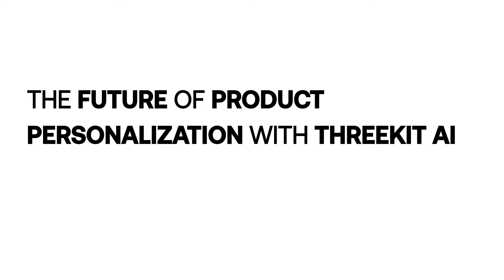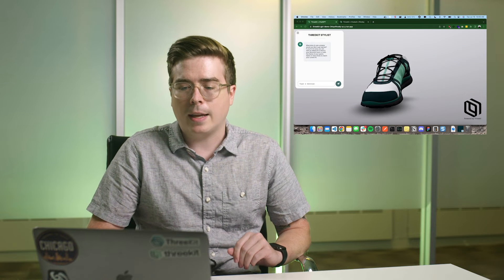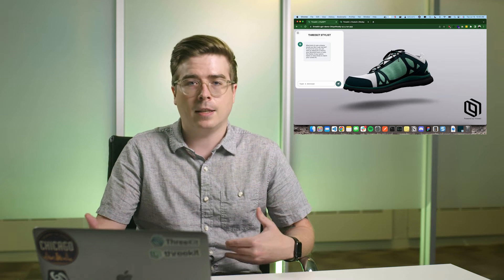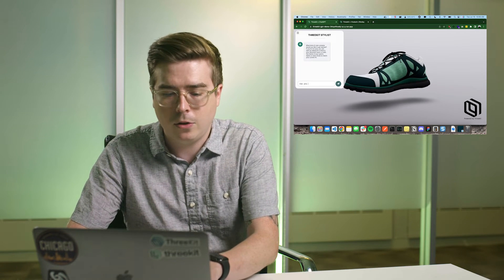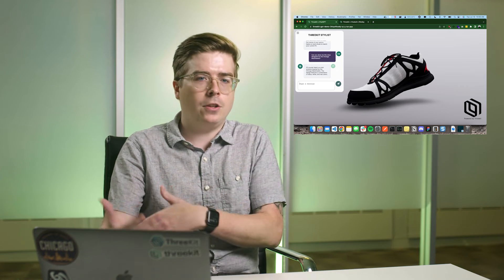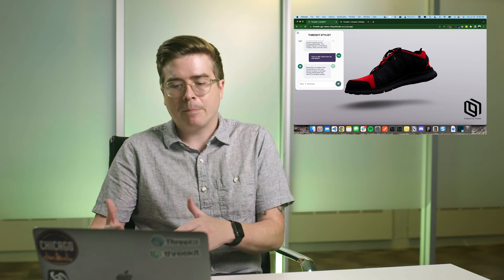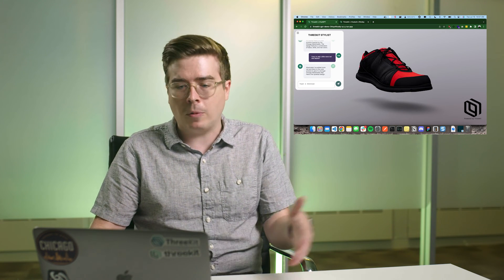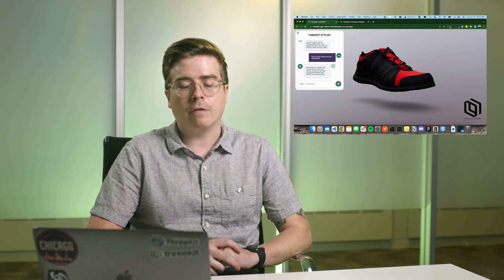Conversational Commerce: AI-Powered Product Customization with Threekit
Join us as we delve deep into the next evolution of online shopping – personalizing products with artificial intelligence, using tools like Threekit.

Traditional online shopping often feels unnatural, relying heavily on click-based interfaces. But with the rise of AI APIs, we've transitioned to a more intuitive, conversational experience.

Watch as we demonstrate the power of AI in customizing a shoe based on different themes. Experience the future of online shopping, where the process is as seamless as chatting with a friend.